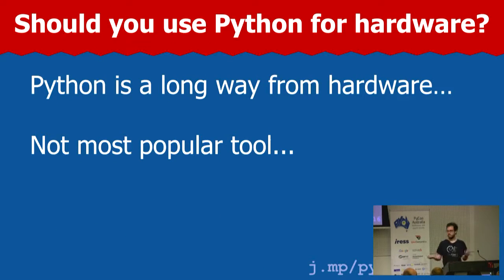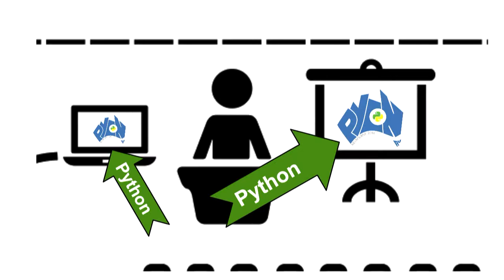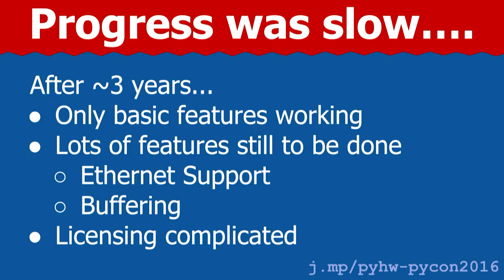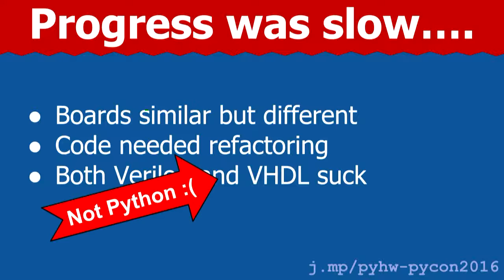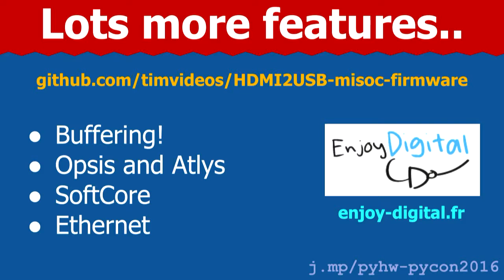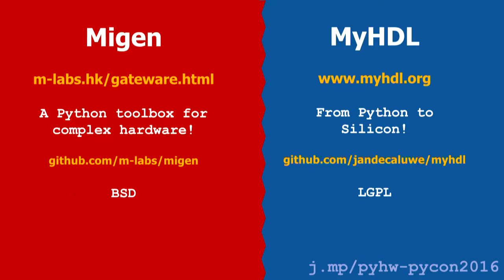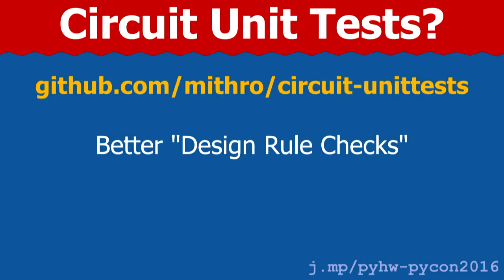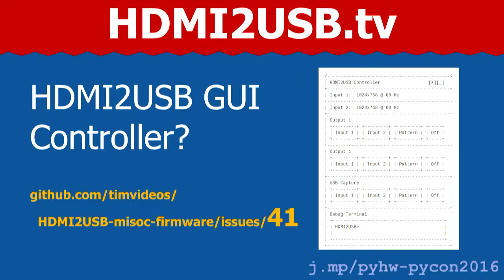Designing Hardware with Python - A story of the HDMI2USB.tv project...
Timothy Ansell
Python is generally considered a high level language a long way from hardware, this very fact actually makes it an awesome tool for helping out with the design and creation of hardware!

This talk will hopefully cover;
  * Python hardware description languages (HDLs) for creating "gateware" for FPGA chips or even real IC design.
  * Python scripting for hardware schematic layout and design rule checking.
  * Python tools for deploying, programming and debugging embedded systems.
  * Some cool projects like the HDMI2USB.tv (open source hardware for video capture) which use many of the above parts.

This talk will focus on open source tools.